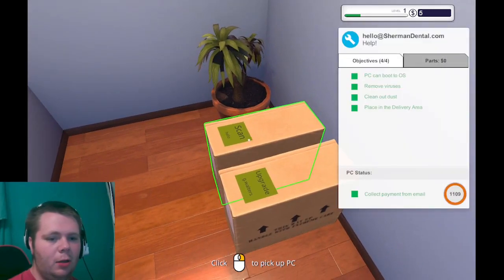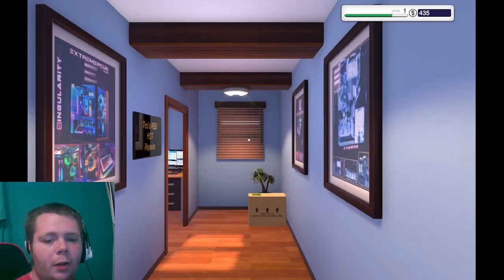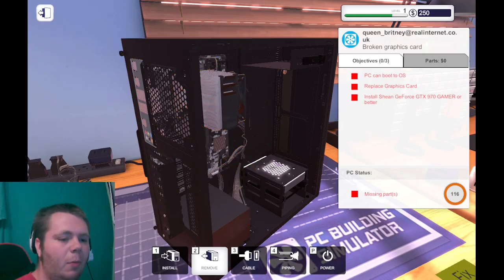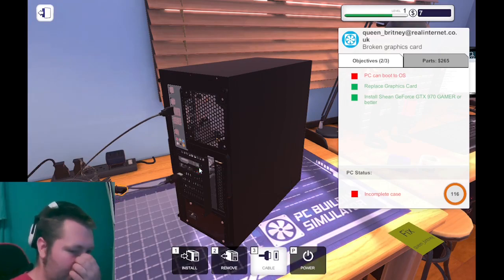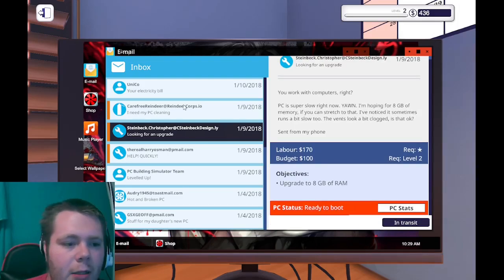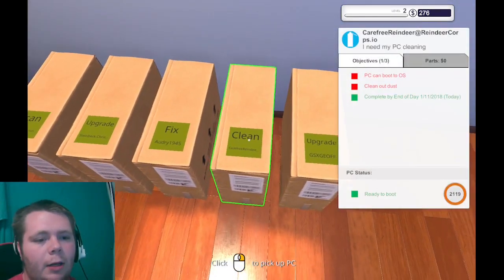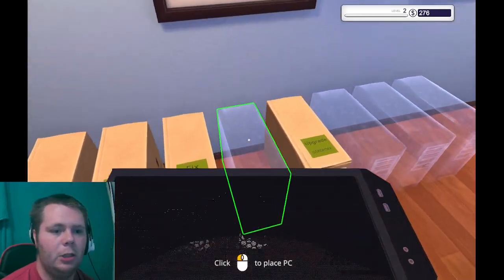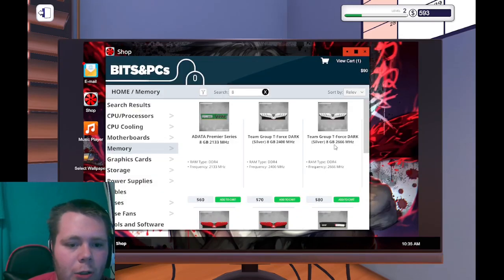PC BUILDING SIMULATOR #2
WE GOT CONFUSED FOR LITERALLY HALF OF THE RECORDING!!!